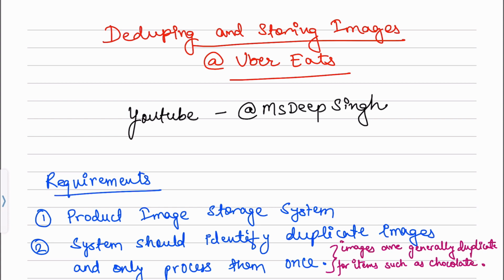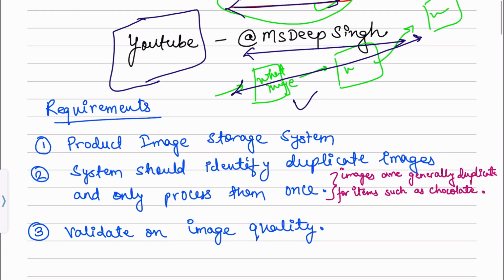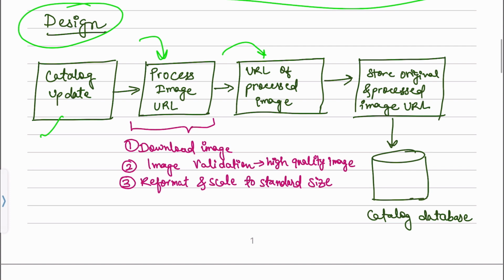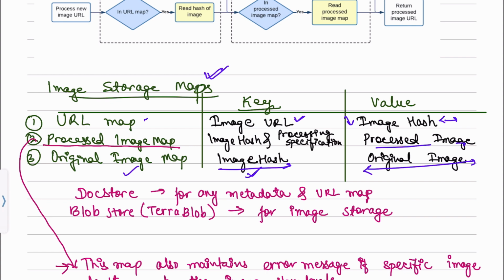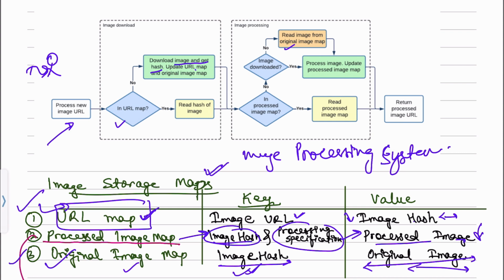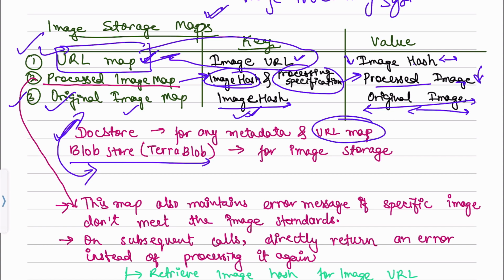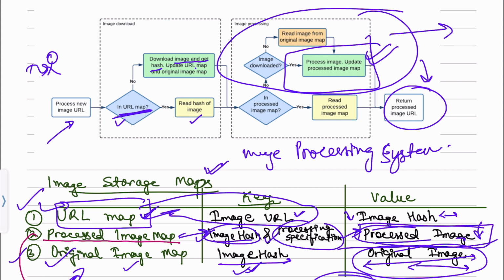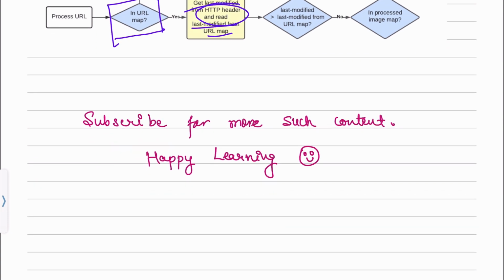Deduping and Storing Images at Uber Eats | System Design Uber Eats | Avoid Image duplication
How uber store images to avoid duplication?

⏰ 𝐓𝐢𝐦𝐞𝐒𝐭𝐚𝐦𝐩𝐬
00:00 Intro & Requirements
03:24 Existing System
04:02 Bottlenecks
04:34 New System Architecture